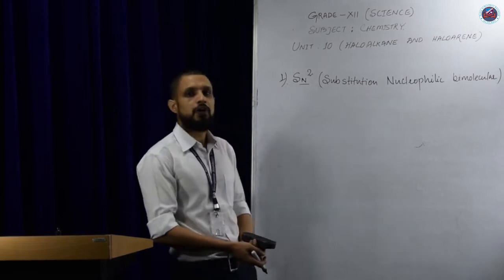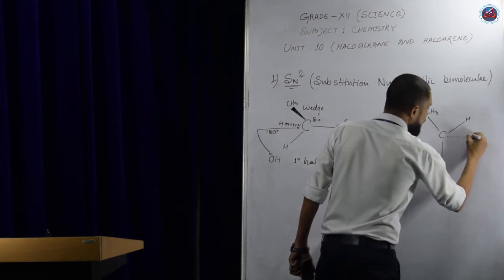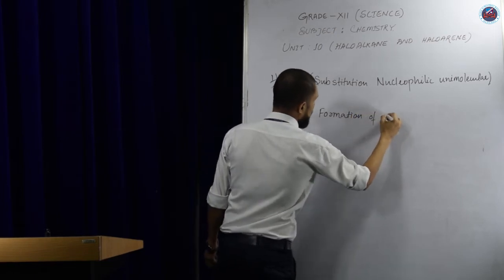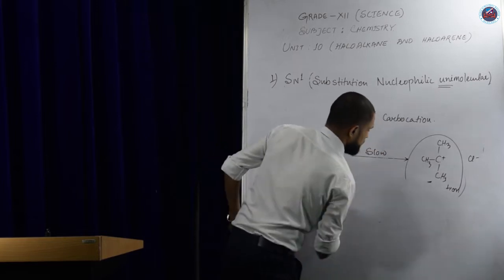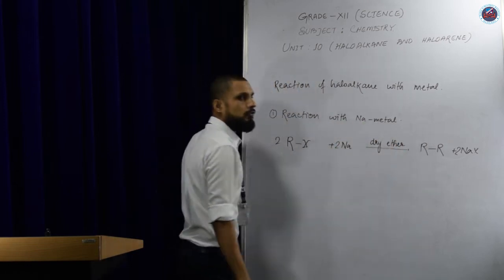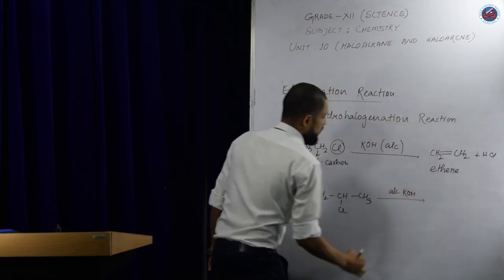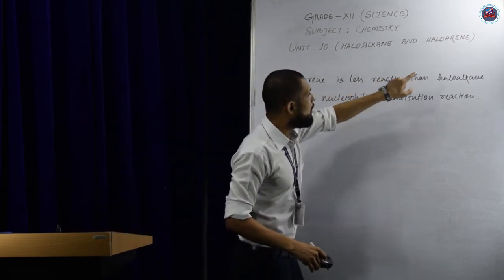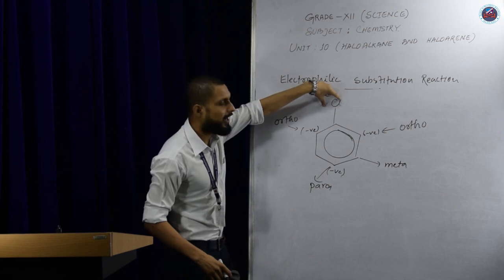Grade XII Chemistry - Haloalkanes and Haloarenes I Part 4 I CBSE